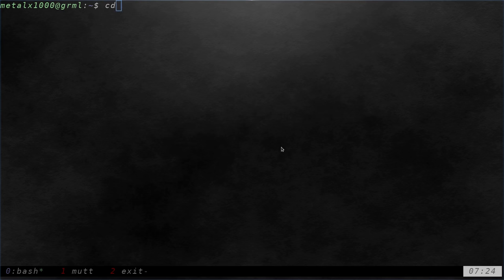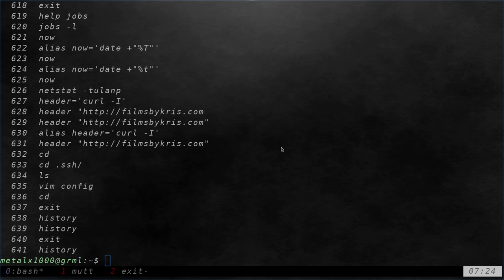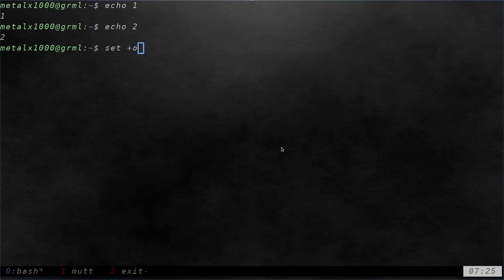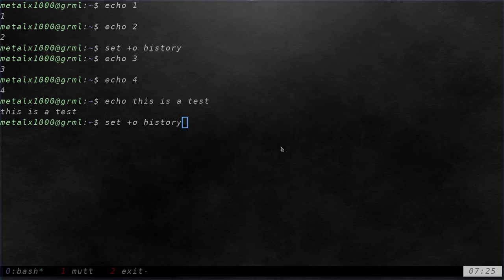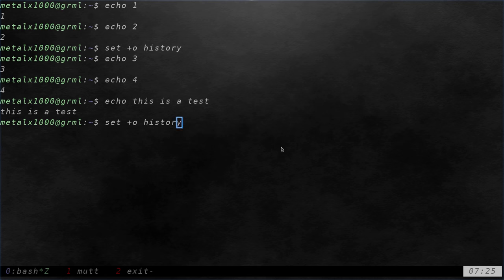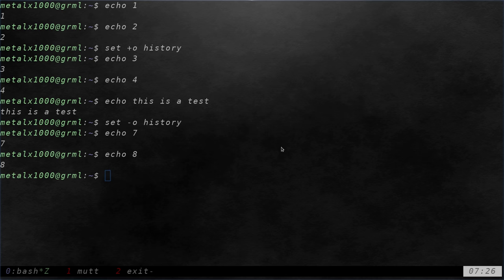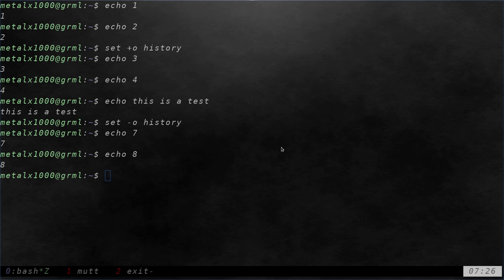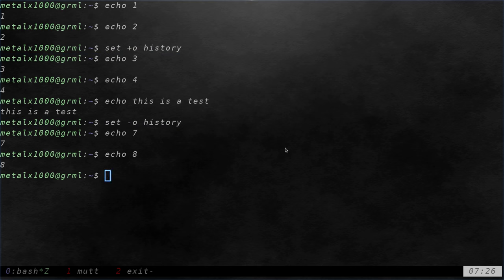10 Disabling BASH History Linux Tutorial